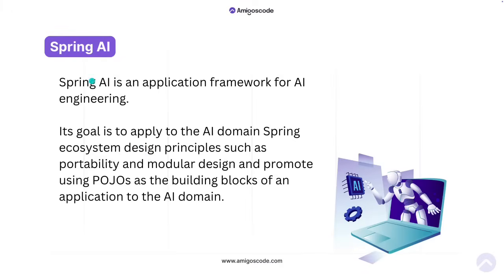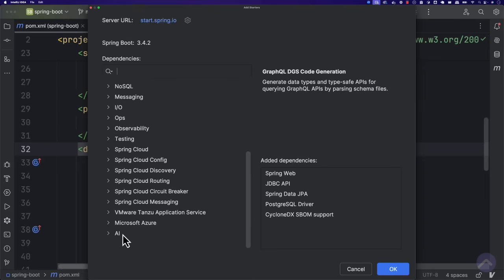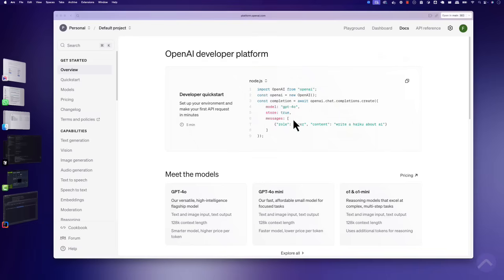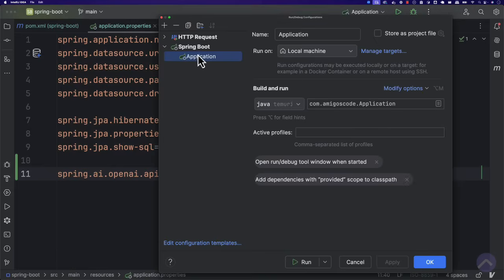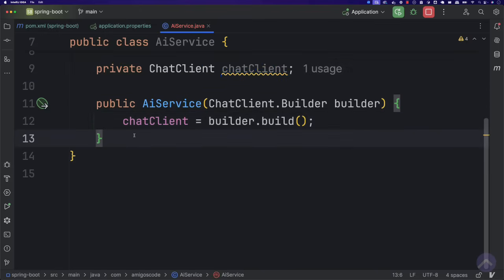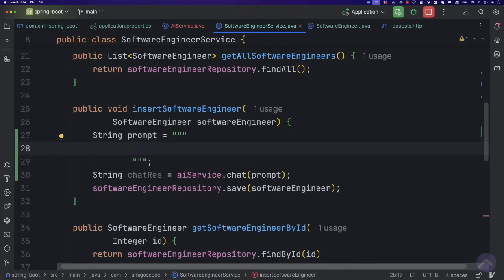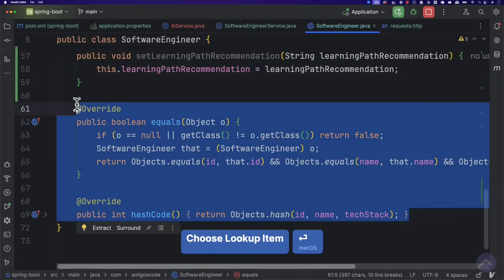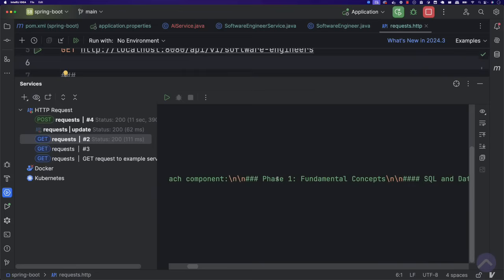Spring AI Tutorial: Integrate ChatGPT with Spring Boot & OpenAI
Members hired at Apple, Amazon & Just Eat. In this hands-on Spring AI tutorial, you’ll learn how to integrate ChatGPT with Spring Boot and OpenAI's API. I walk you through every step to get started with generative AI in your Spring-based applications.

Questions? Just comment.

00:00 - Intro
01:21 - Spring AI
03:43 - Adding Dependencies
05:36 - OpenAI API Key
09:05 - Ai Service Class
11:56 - Using AI Service Class
16:46 - Testing Changes
19:57 - Outro